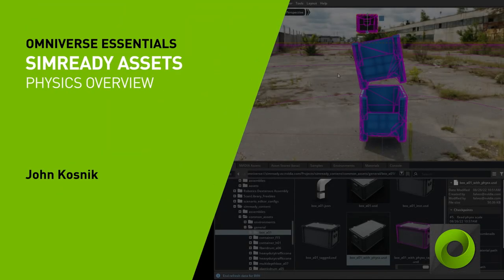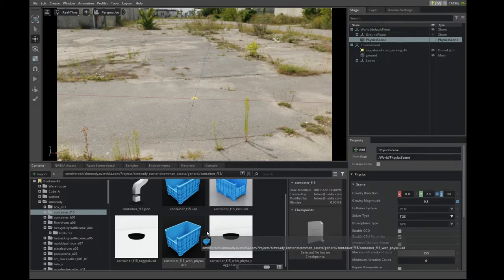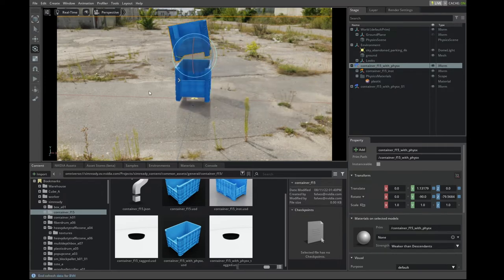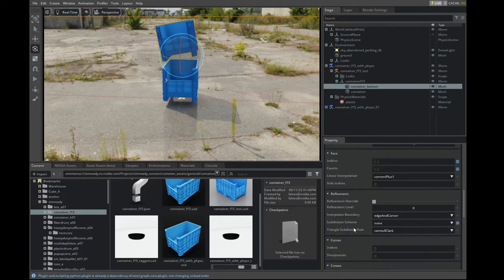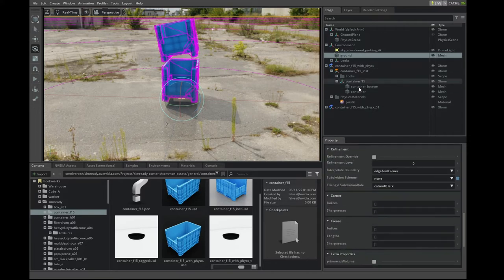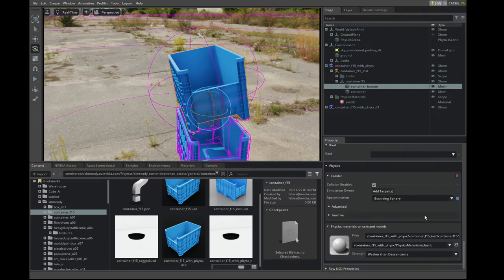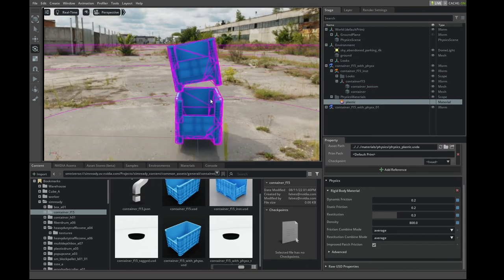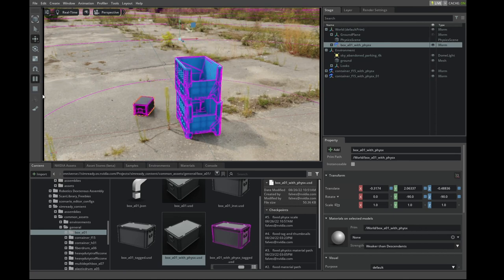Overview of Simulation Ready Assets Physics in Omniverse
In this tutorial, you'll learn how to use SimReady PhysX assets.